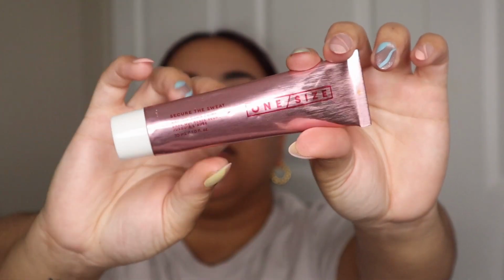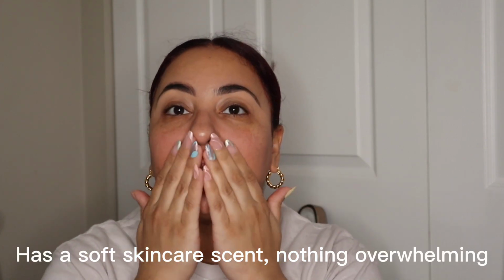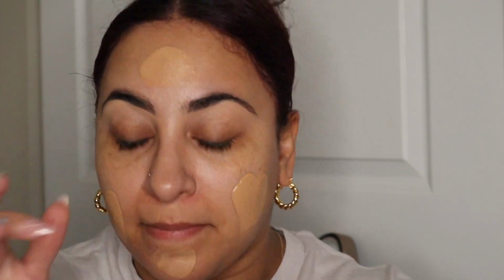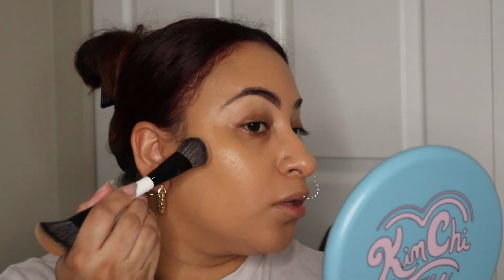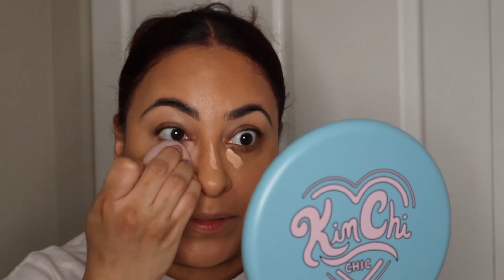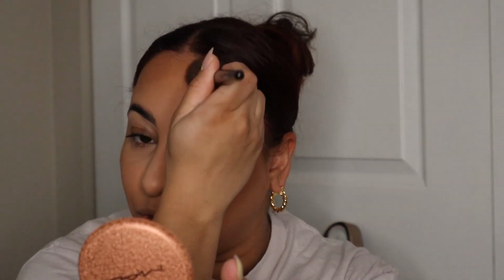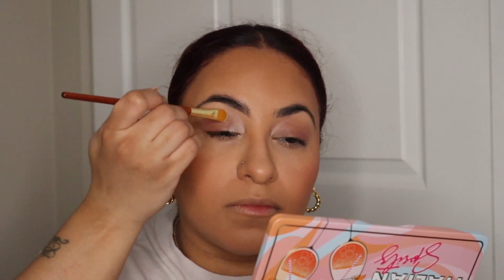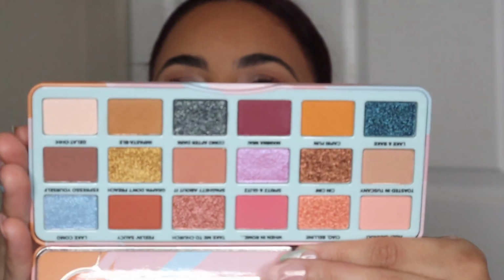NEW AT SEPHORA!! ONE SIZE SECURE THE SWEAT WATERPROOF MATTIFYING PRIMER | FIRST IMPRESSIONS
*UPDATE ON PRIMER: I WAS NOT OILY AFTER 7 HOURS OF WEAR, THE PRIMER HELD UP EVEN THROUGH A WORKOUT. SOME SHINE ON THE CORNERS OF MY NOSE, BUT NOT OILY OR GREASY. I THINK HIS BLUR PRIMER IS BETTER THAN THIS IN MY OPINION. A NICE SOFT MATTE, NOT DRYING ON THE SKIN.

About Me:
Ethnicity: Mexican and African American
Age:30
Location: IL

I'm a Wife and Mom of 3 Boys. In my down time, when I'm not working or taking care of home,  I love playing in makeup and creating looks as it's therapeutic to me. It's what still allows me to feel like a Woman.